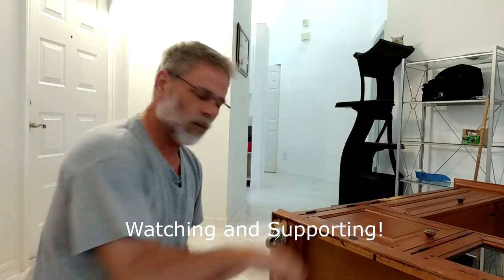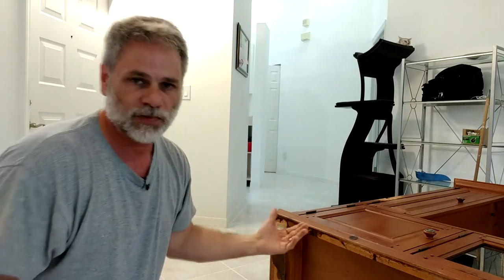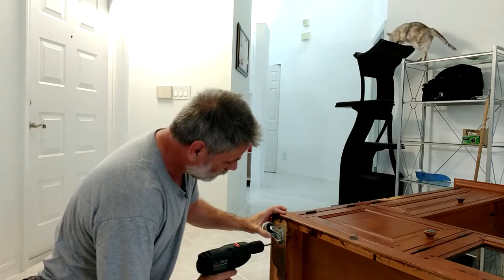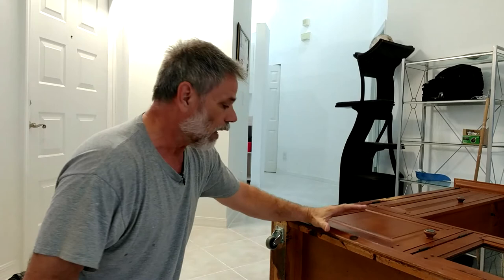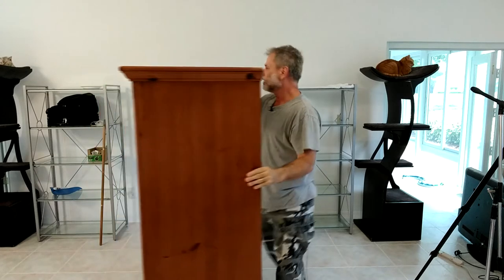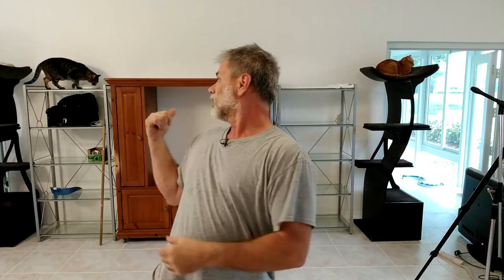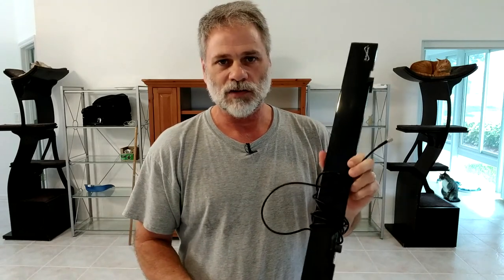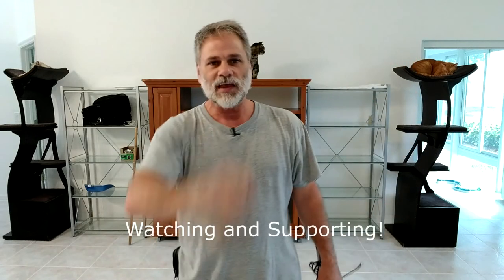Installing Casters on our Heavier Furniture Part I - Ray Hayden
Ray Hayden here, going over the installation of caster wheels on our heavier furniture to make it easier to move things around, and for cleaning. In Part II, I will cover a different type of bottom, and how we account for the best mounting option for that piece of furniture.